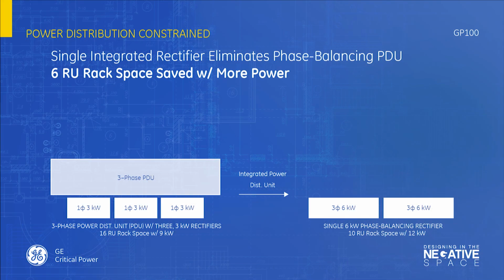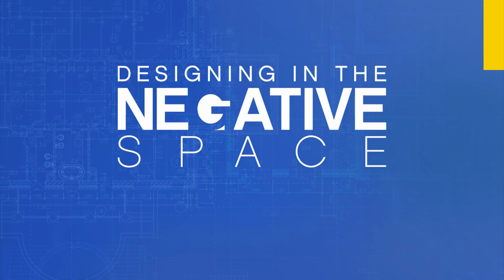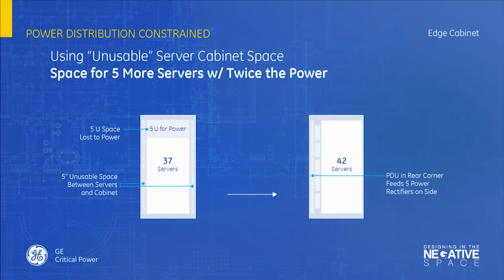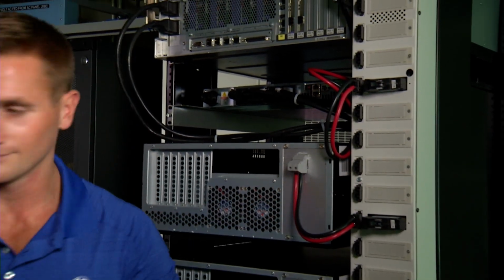Power Distribution Constraints